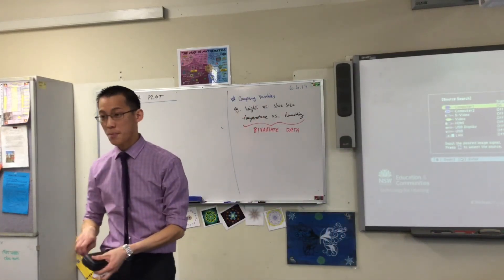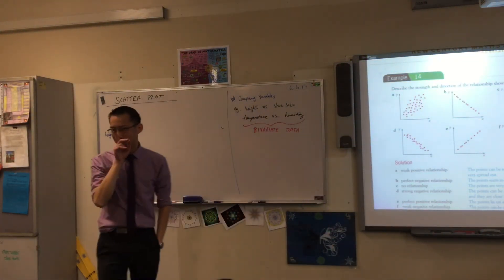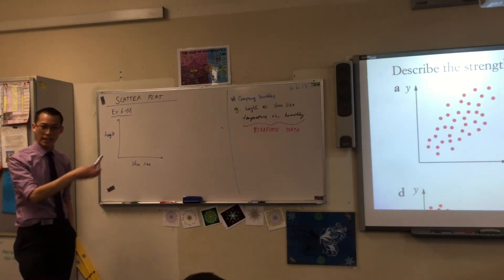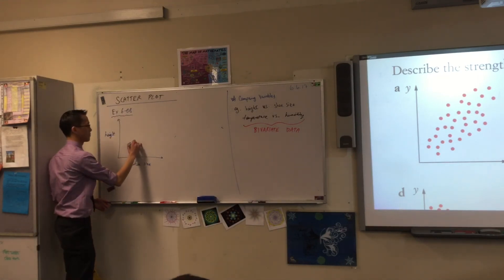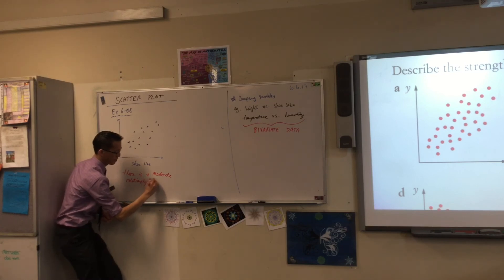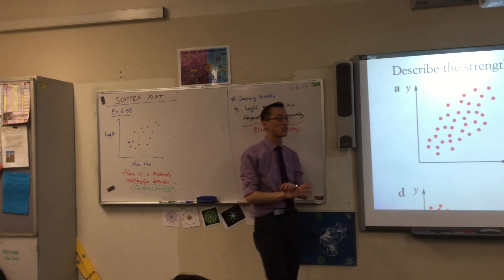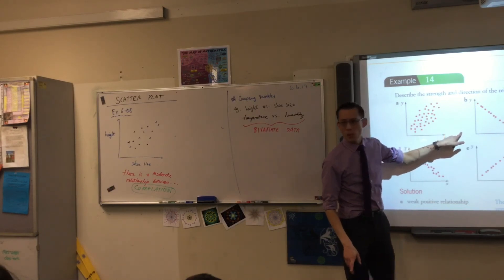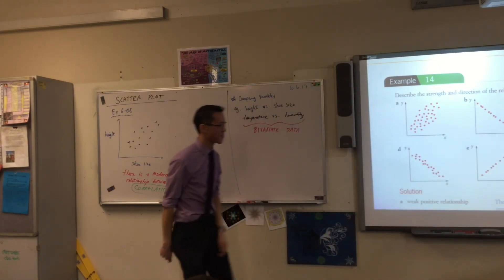Scatter Plots (2 of 2: Visual introduction)